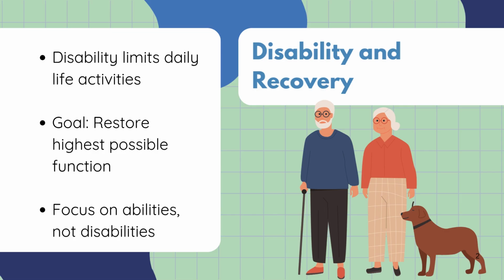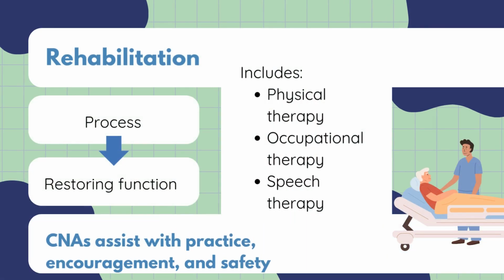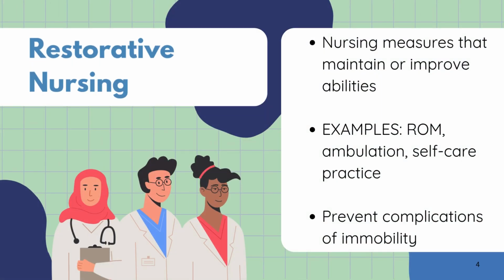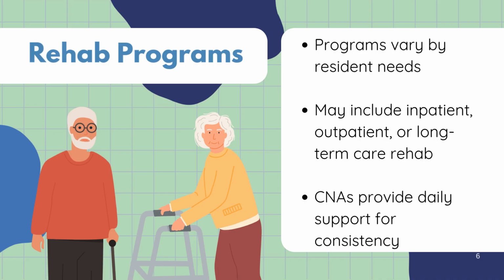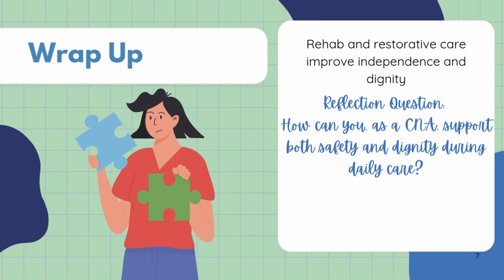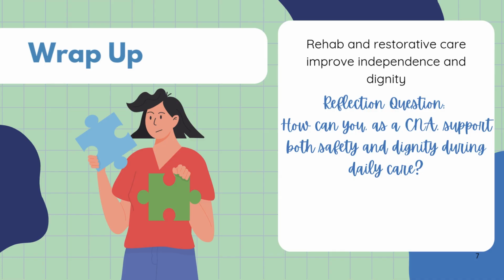CNA Ch42 PPT 2026